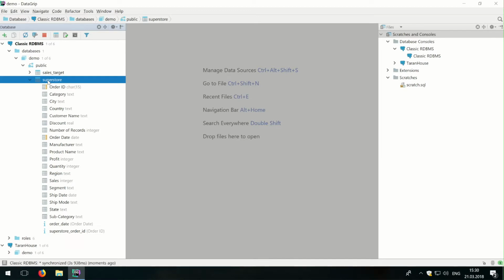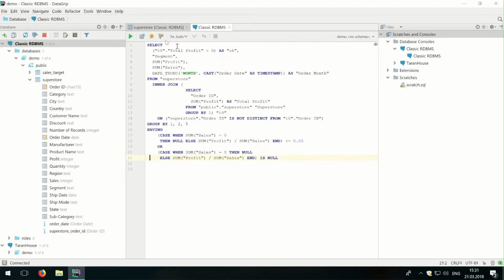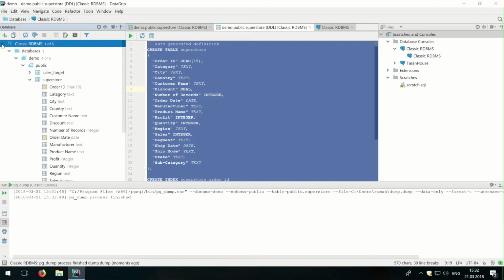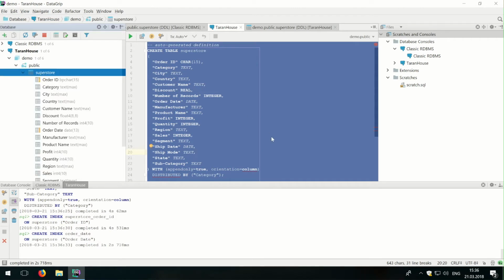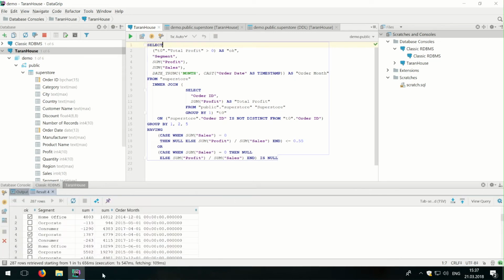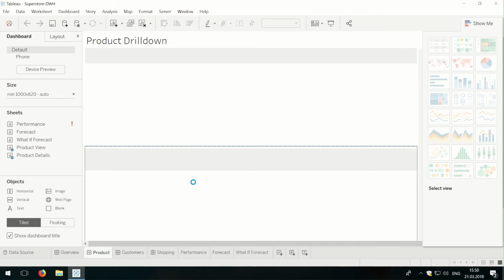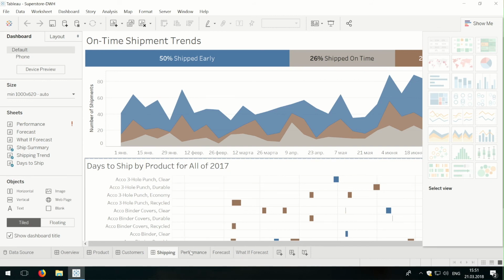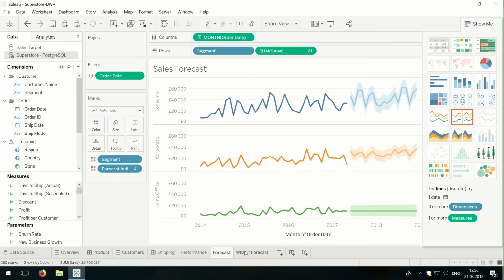TaranHouse - A Quick Demo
Every sized business needs analytics and insights to grow, avoid risk, and predict what happens next. Discover how TaranHouse makes a difference for your business in this quick demo.

Across data sources, with complex queries and joins, TaranHouse data warehouse powers faster results across your data and unlocks the power of your BI.